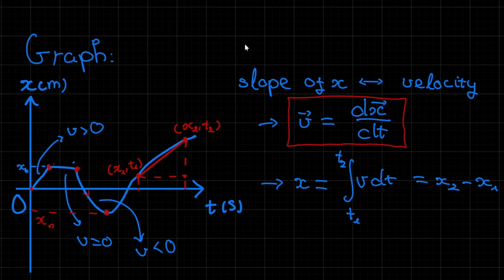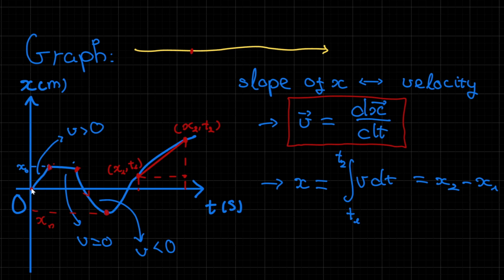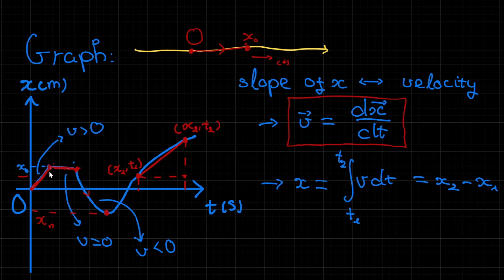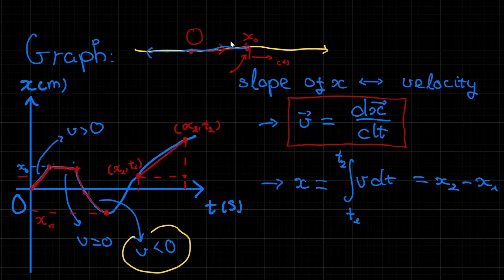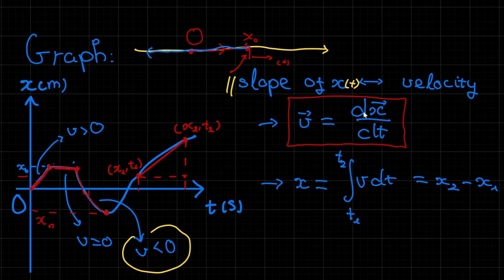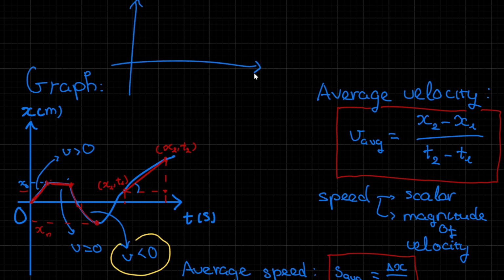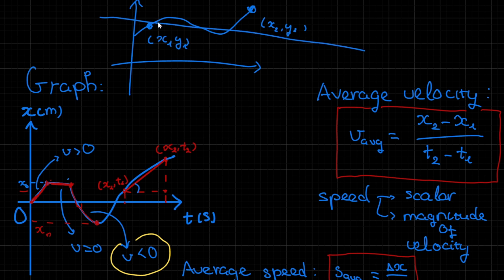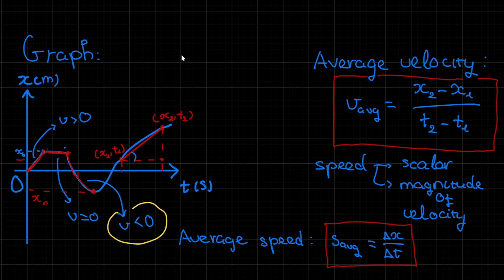AP Physics C: Mechanics - Part 2.2 Graphs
📘 Motion in 1-dimensional space:
This video talks about using graphs to describe motion, along with velocity and its visual representation on graphs.